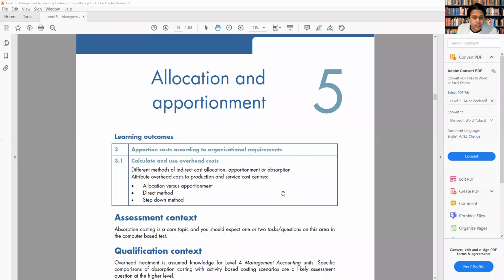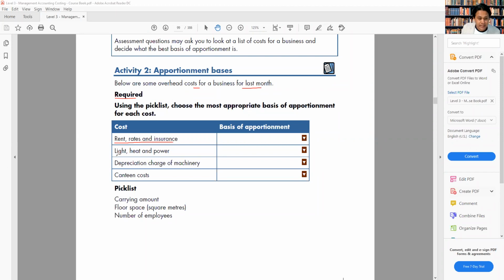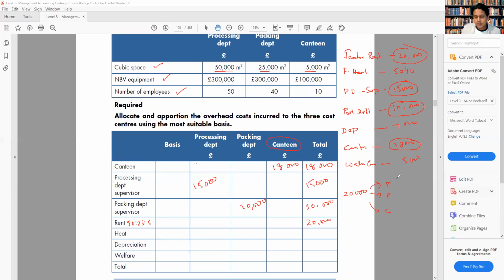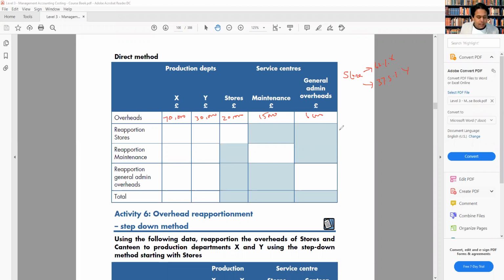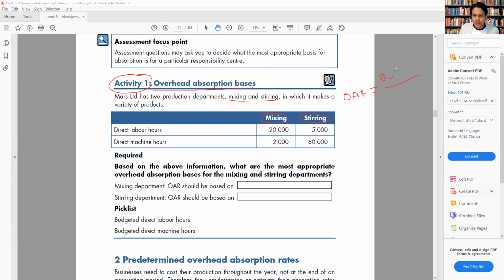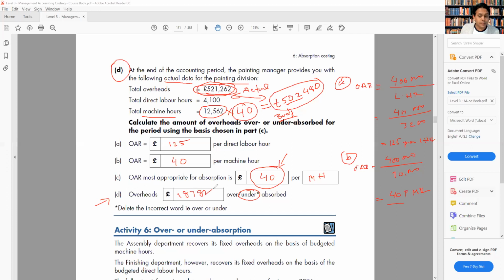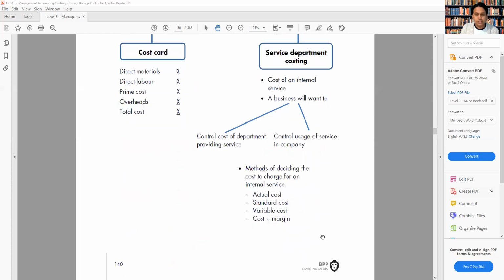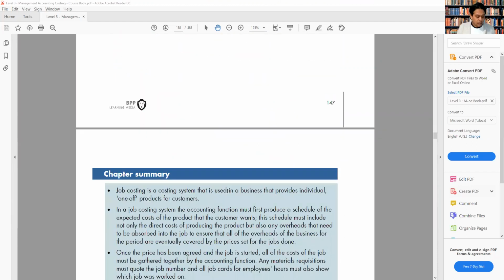AAT L3 - Management Accounting - Costing ( Bpp Lesson No -3 )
Chapter 5 Allocation and apportionment
Chapter 6 Absorption costing
Chapter 7 Job, batch and service costing